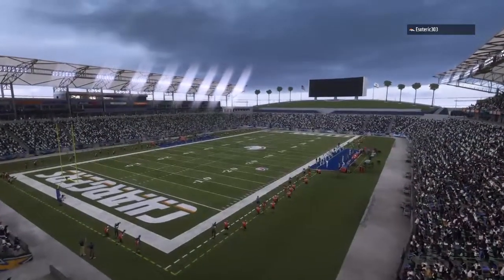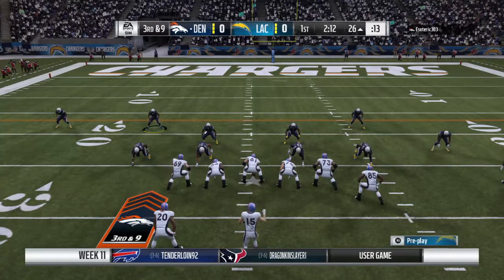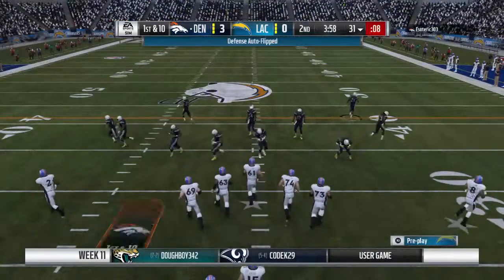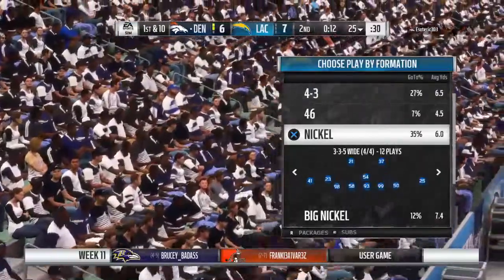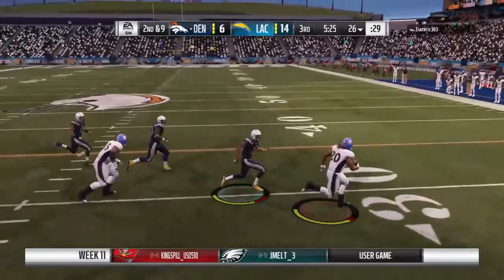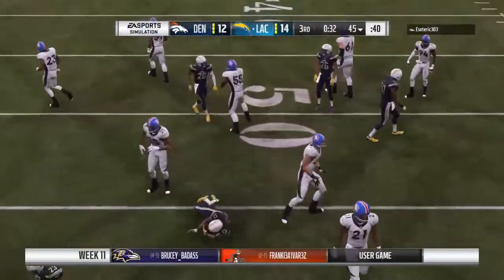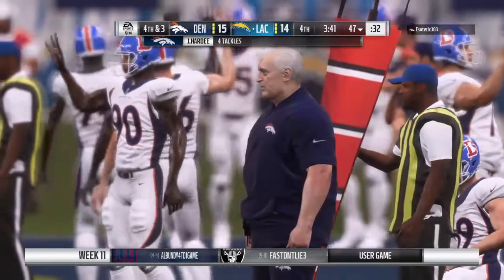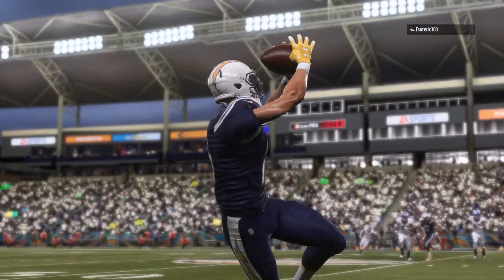Kings_Slayr v Broncos RML LG